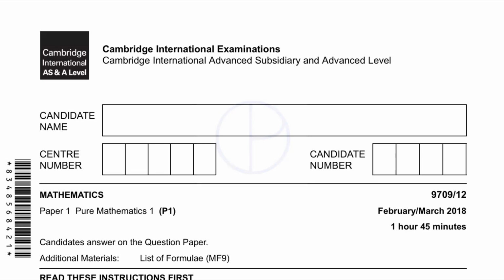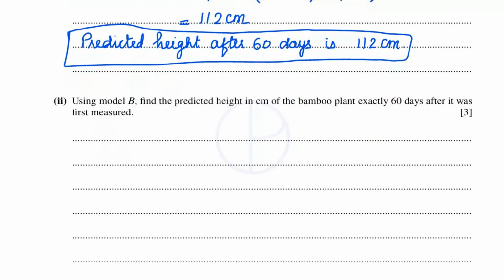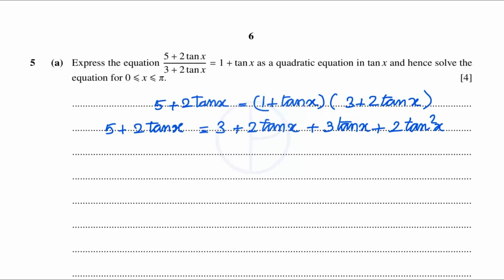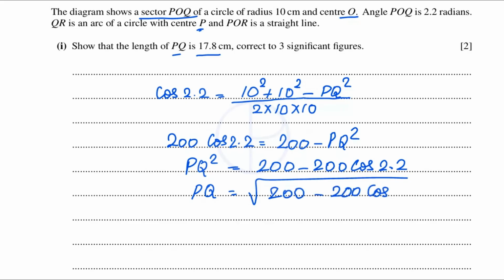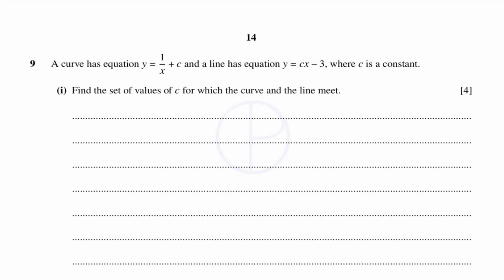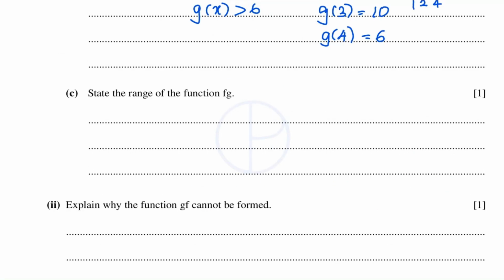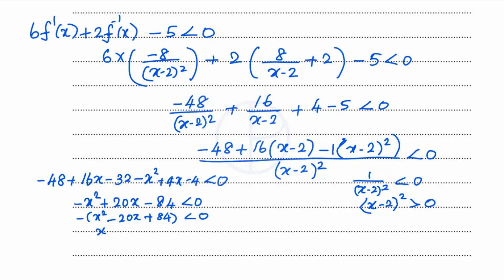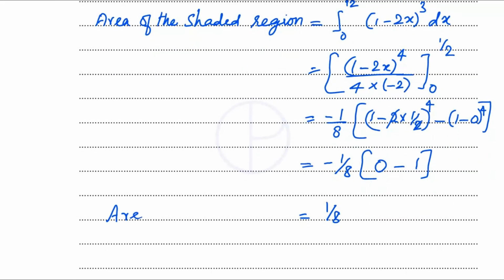9709/12/F/M/18 | Pure1 May/June 2018 Paper 12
Fully guided solution 9709 Pure Mathematics1 May/June  2018 Paper 12

*Time Stamps:*

00:00 Intro
00:16 Question 1
02:40 Question 2 (i)
04:49 Question 2 (ii)
06:25 Question 3(i)
09:02 Question 3(ii)
10:32 Question 4 (i)
13:10 Question 4 (ii)
16:55 Question 5 (a)
22:17 Question 5 (b)
24:47 Question 6 (i)
27:17 Question 6 (ii)
 Question 7 - Vector Question
31:05 Question 8(i)
33:27 Question 8 (ii)
34:19 Question 8 (iii)
35:41 Question 9 (i)
39:21 Question 9 (ii)
42:36 Question 10 (i)(a)
43:32 Question 10 (i)(b)
44:42 Question 10 (i)(c)
43:32 Question 10 (ii)
47:37 Question 10 (iii)
55:24 Question 11(i)
58:59 Question 11(ii)